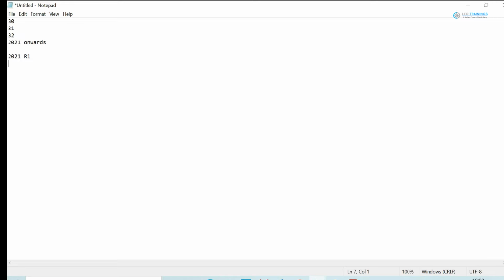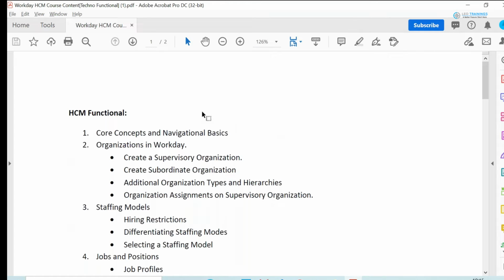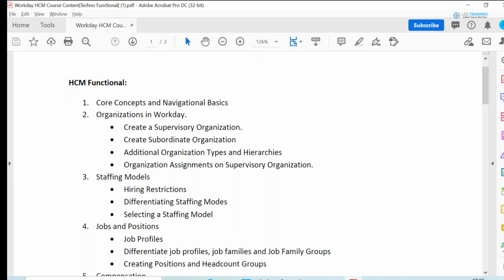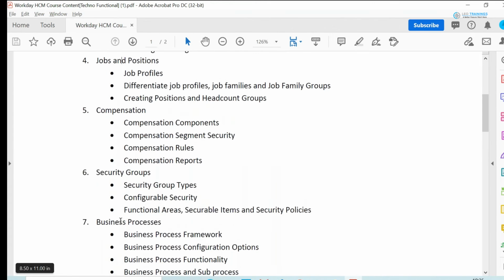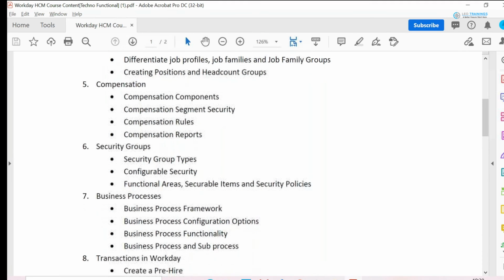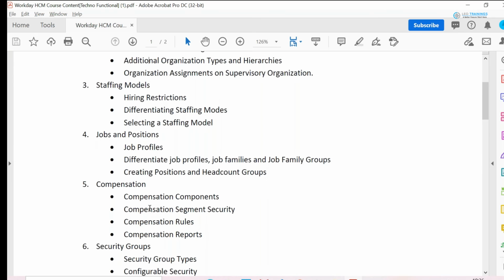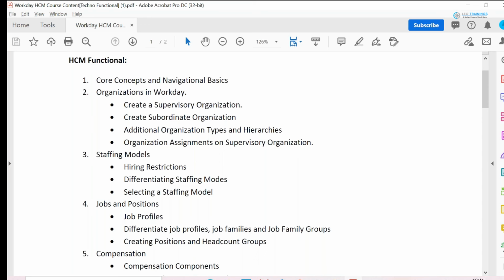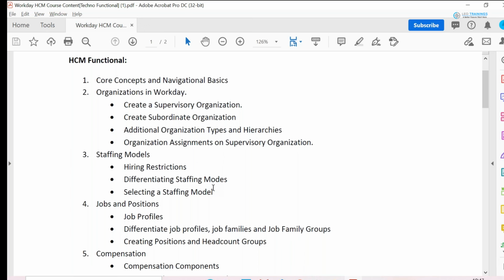About Workday | Workday core HCM and Integration Career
About Workday core HCM and Integration Career